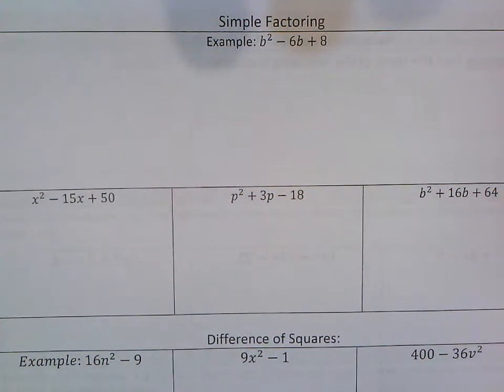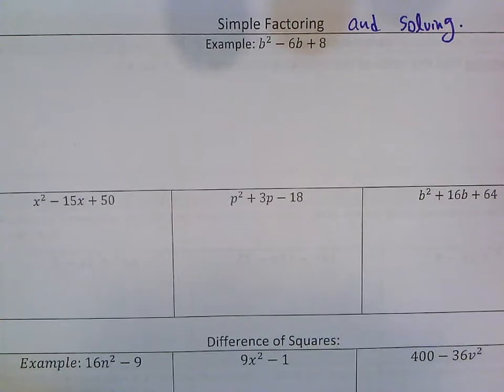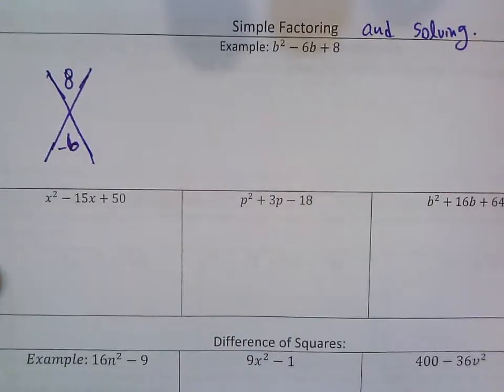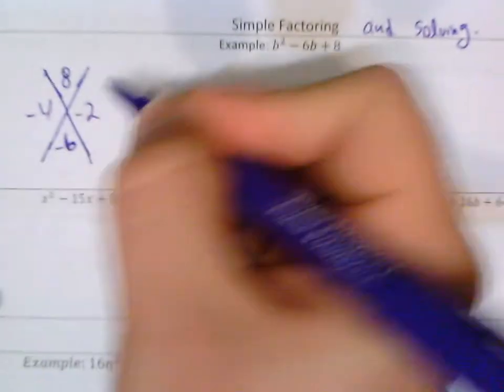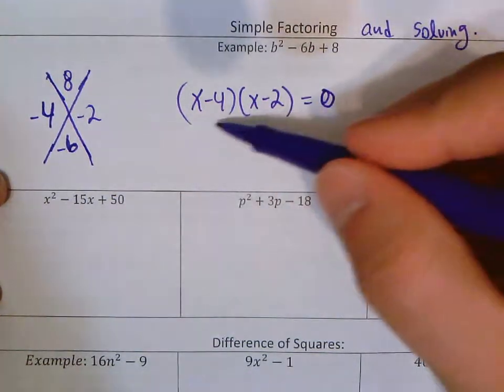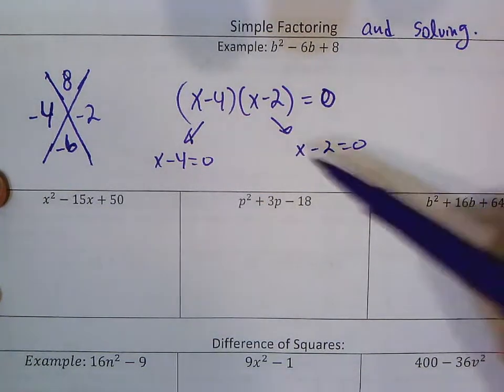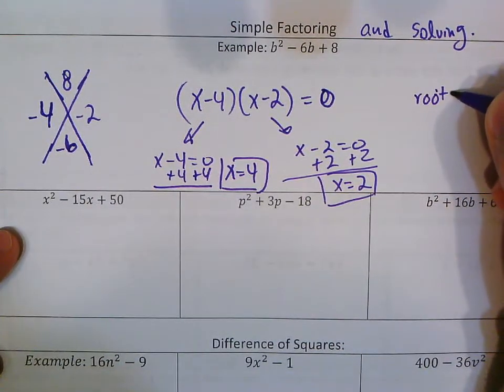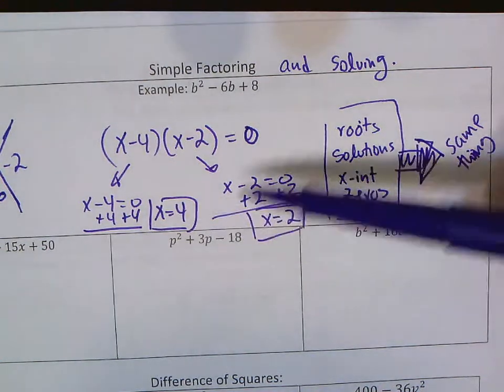Factoring when a is equal to 1